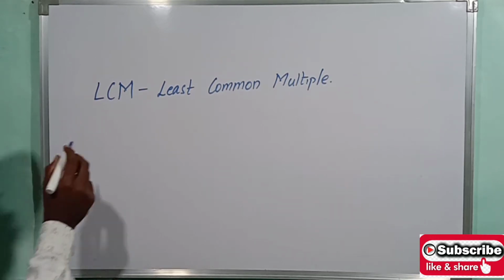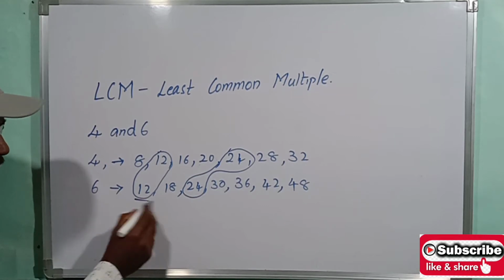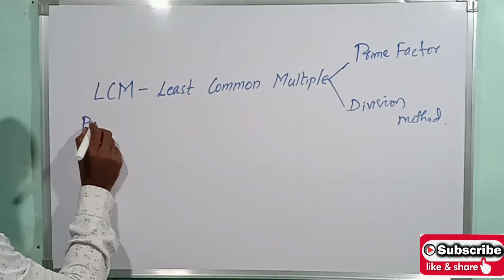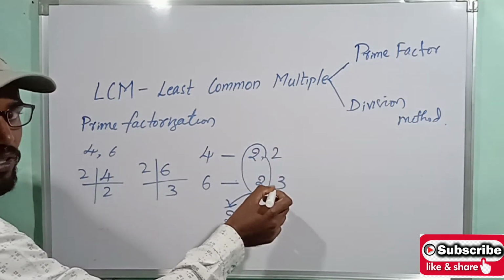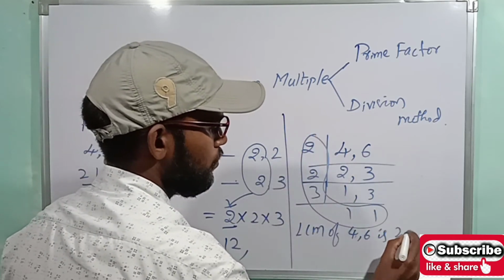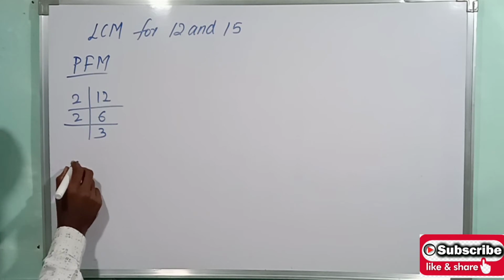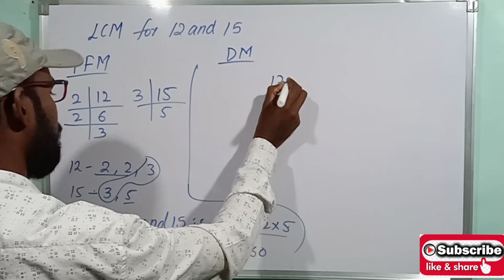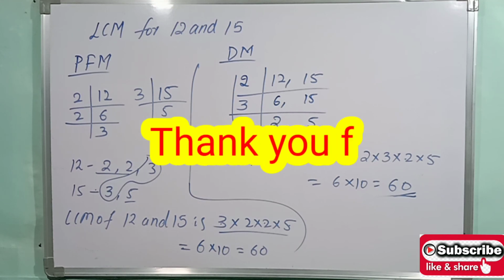LCM Trick || Different Methods